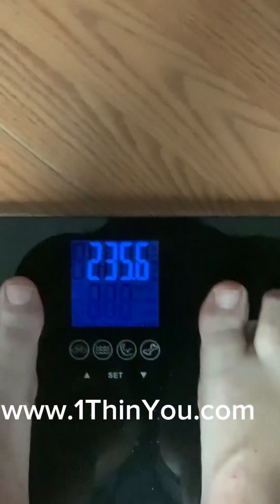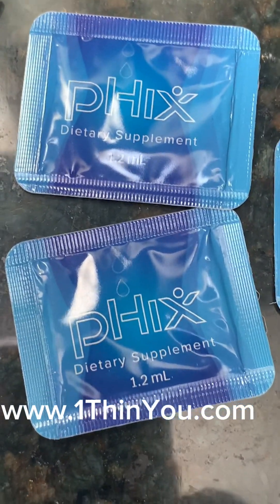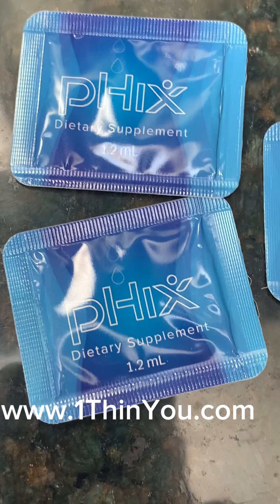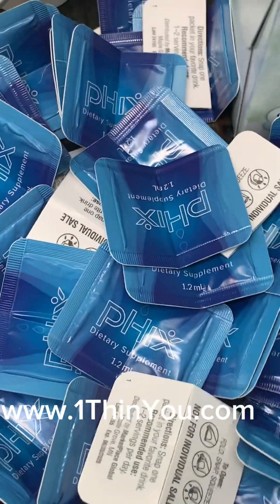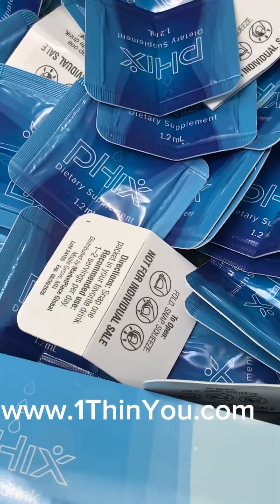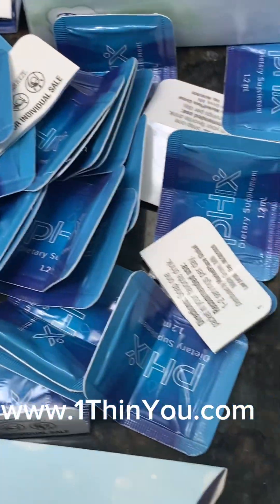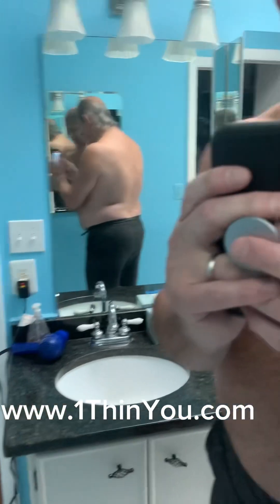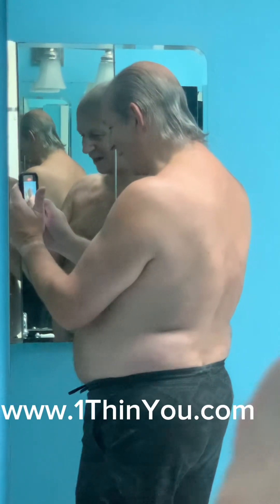pHix day 28 of the fat burning challenge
Today is day 28 on July 30, 2024, of my do nothing no exercise no diet fat-burning challenge.

pHix is a brand-new product originally discovered in 1953 but at the cost of over $1 million per gallon to produce nobody could afford it then or now.

Modern technology has allowed for the extraction of the main ingredient "MHE3" from the Mature Hops flower to be affordable now. Squeeze into water, coffee, tea, juice, liquor, or any liquid and fat magically melts off your body!

This product turns on thermogenesis which utilizes brown fat and that activates the burning of visceral fat, which is the harmful stuff.

Just imagine, after you’ve lost some weight taking that dream vacation where we pay for the hotel. You’ll be showing off that trim new body on the beach of your choice.

If you ever wanted to lose fat with no effort whatsoever, this is your chance.

These statements have not been evaluated by the Food and Drug Administration. These products are not intended to diagnose, treat, cure, or prevent any illness or disease. Always talk with your Doctor and or other health care provider with any questions or concerns you have. Individual results may vary.

NOTE: We will not reach out to you on Whatsapp, Telegram or any other social media to promote, sell, or ask for cryptocurrency/money. Scammers often impersonate us.